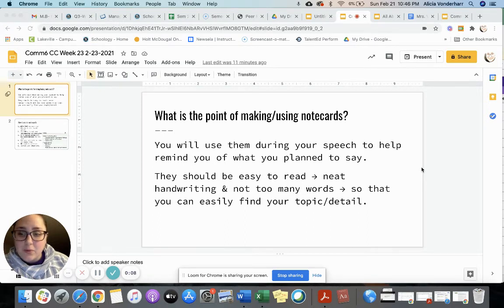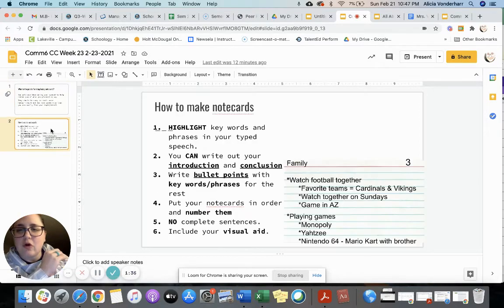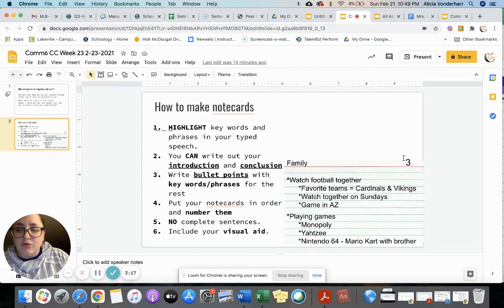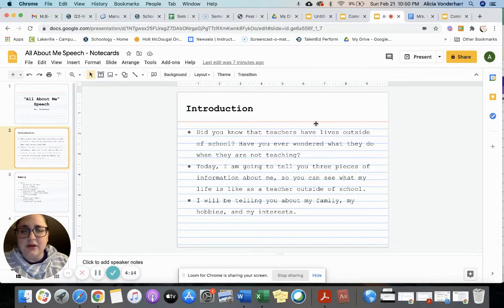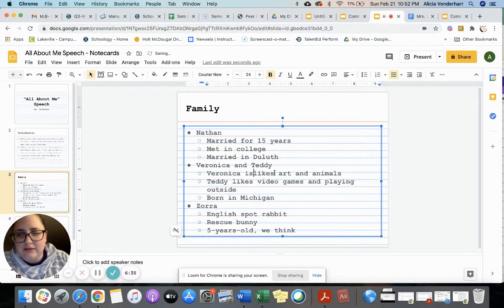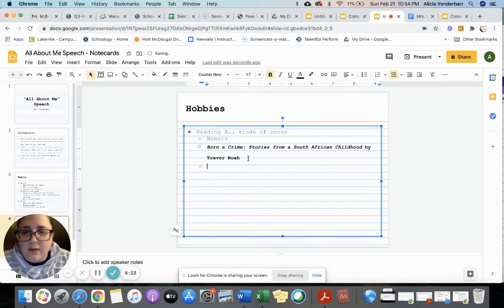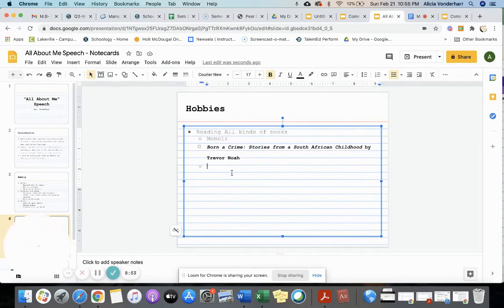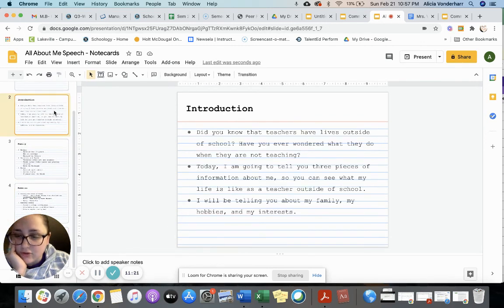Writing Notecards for "All About Me" Speech